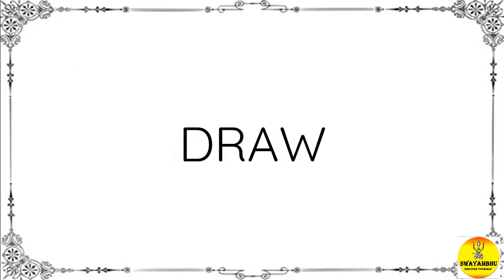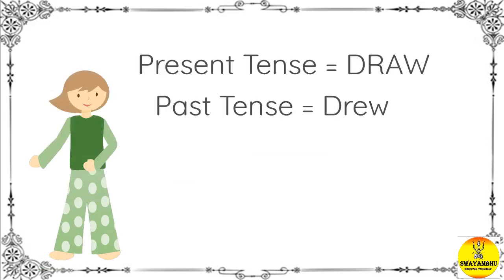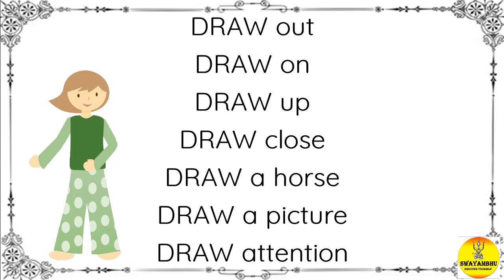[ FOCUS III] Lesson 89 :- Easy English Learning for Beginners/English Made Simple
The third series of videos with concentration on the the next 300 most important words in the vocabulary.
We are done with 200 words and now we continue this journey for the remaining words
Come join this journey study learn read and observe